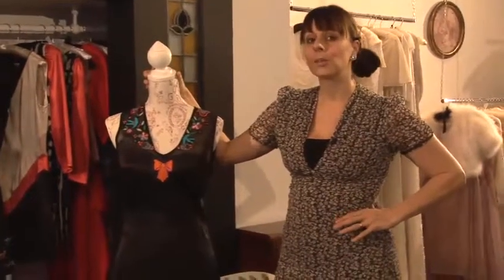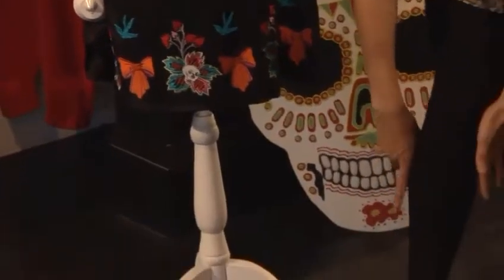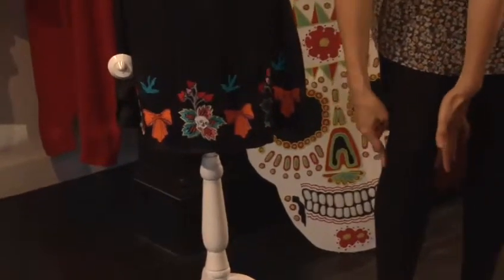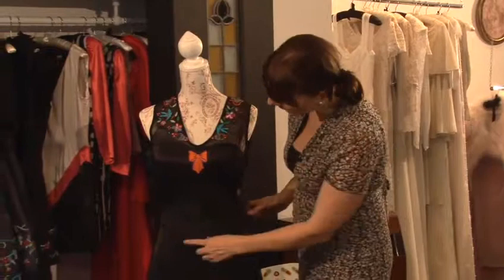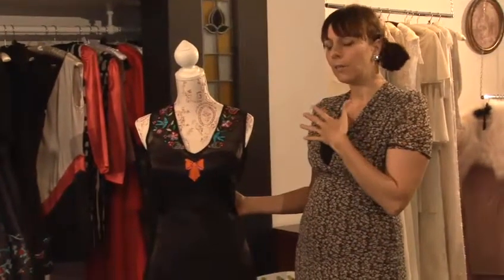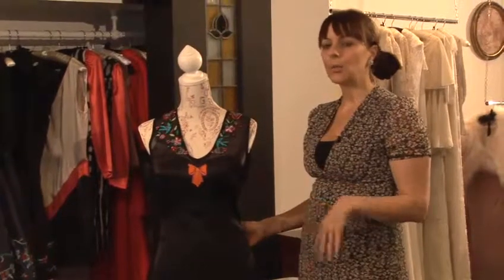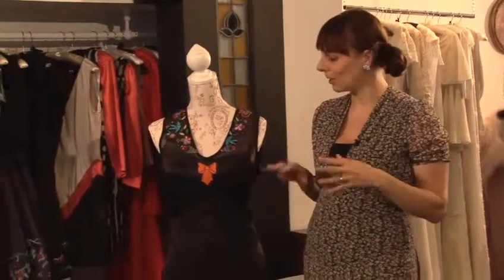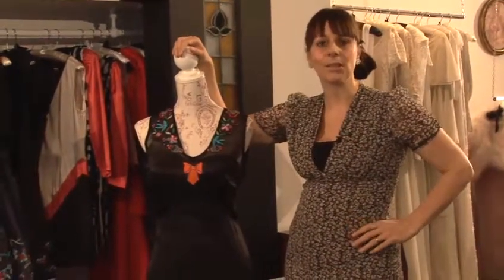How To Choose Flattering Silk Dresses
A video tutorial on How To Choose Flattering Silk Dresses  that will improve your fashion skirts and dresses skills. Learn how to get good at fashion skirts and dresses from Videojug's hand-picked industry leaders.